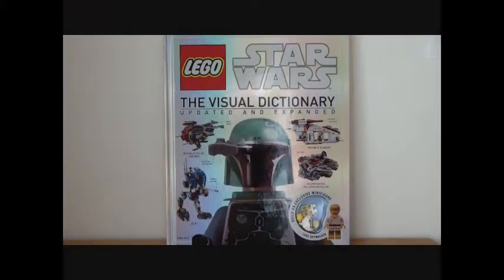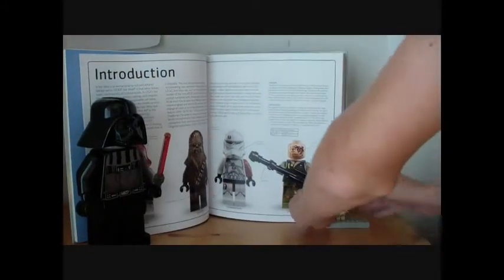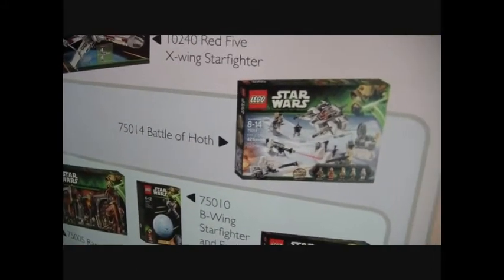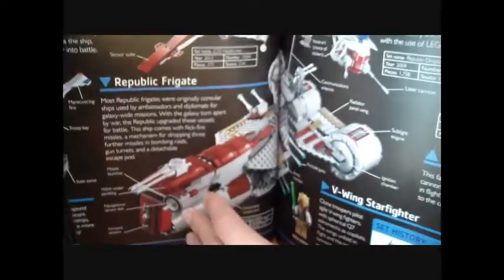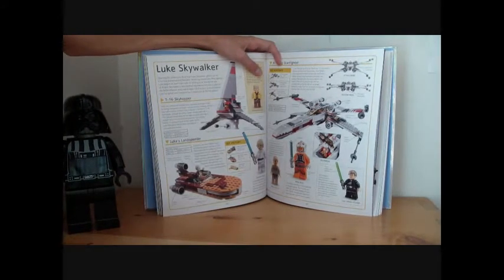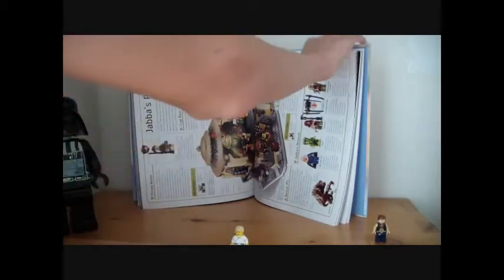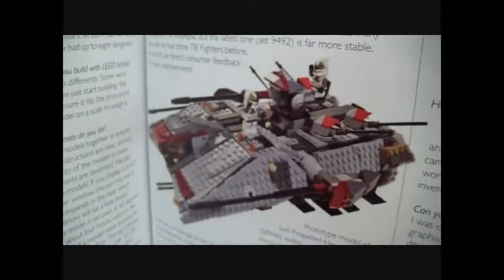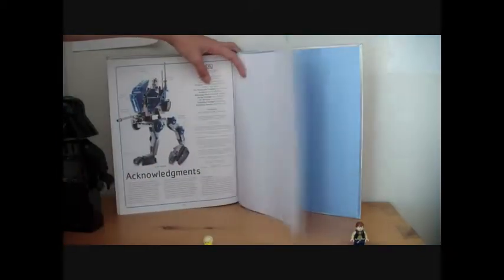LEGO Star Wars Visual Dictionary Updated and Expanded Review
Really cool edition however to get accurate info on all new and old sets both editions are cool and important to have. Enjoy!!!